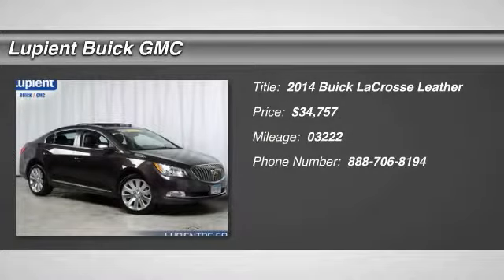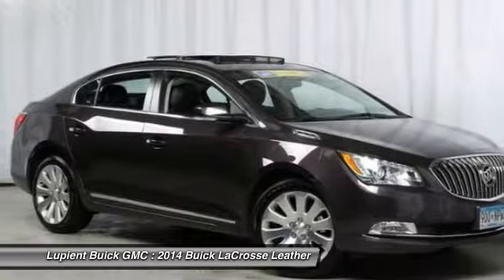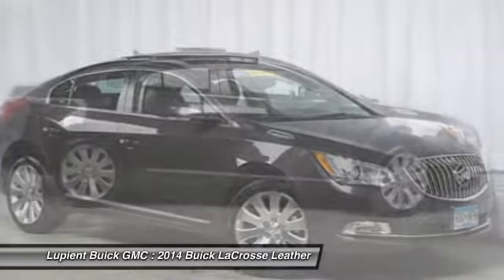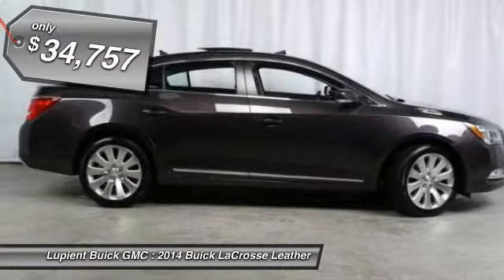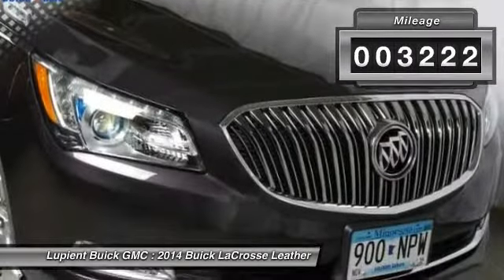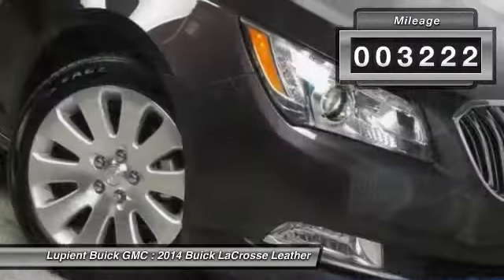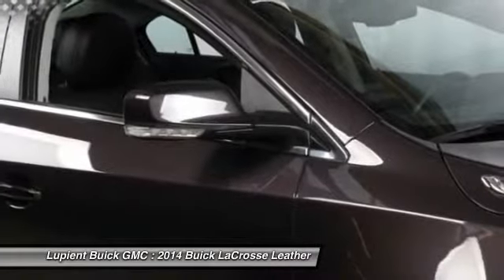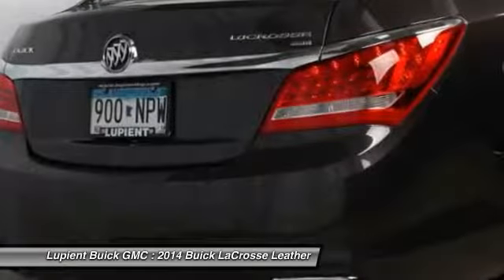2014 Buick LaCrosse Leather Golden Valley MN LJLB4171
2014 Buick LaCrosse Leather

SUNROOF/MOONROOF, LEATHER, NAVIGATION/GPS, and AWD. Head-Up Display. Hurry in! Perfect Color Combination! Come take a look at the deal we have on this beautiful 2014 Buick LaCrosse. What a perfect match! This terrific Buick LaCrosse is available at the just right price for the just right person - You! All new vehicles from Lupient Buick GMC include the Lupient Lux Package, which includes  Crystal Fusion Glass Treatment, Locking Lug Nuts, and Nitrogen-Filled Tires.  A $595 value - provided at no cost to you!    We pride ourselves on our streamlines, fully-transparent purchase process - striving to make it easy to get your into your new vehicle and on with your life.    Our customers are afforded many in-store benefits, such as:   - A comfortable & spacious lounge   - Free Wi-Fi   - Free Soft Drinks, Coffee, Cappuccino, & Fresh Pastries   - Free Car Washes for life   - A Children's Play Area   - An On-Site Barber Shop.